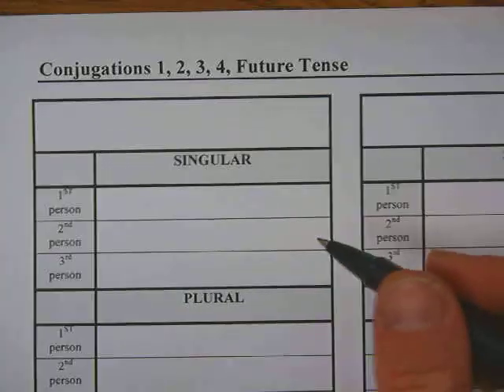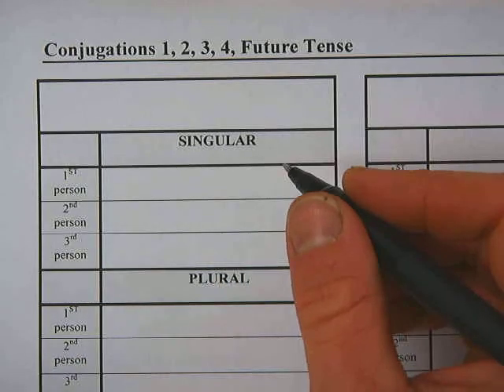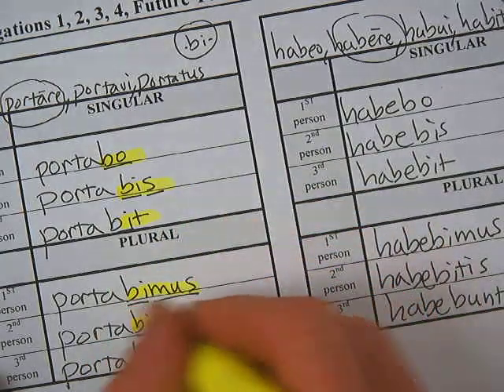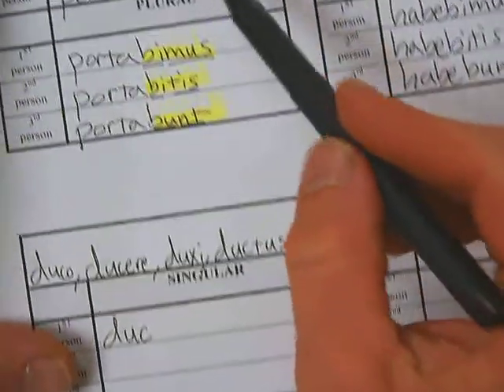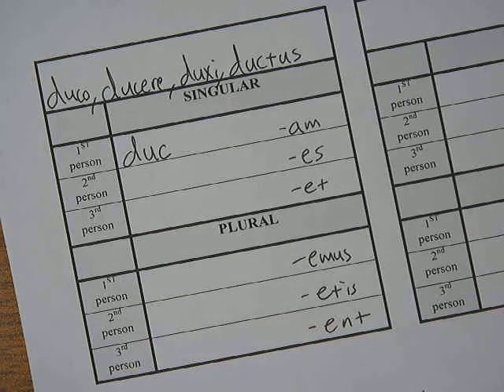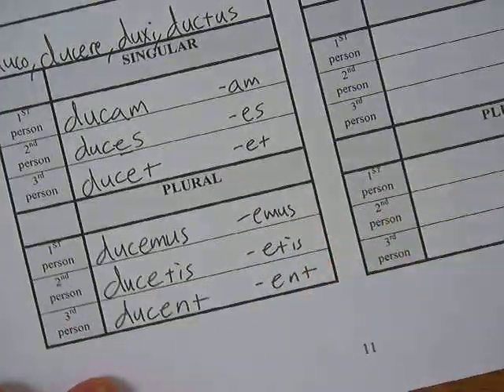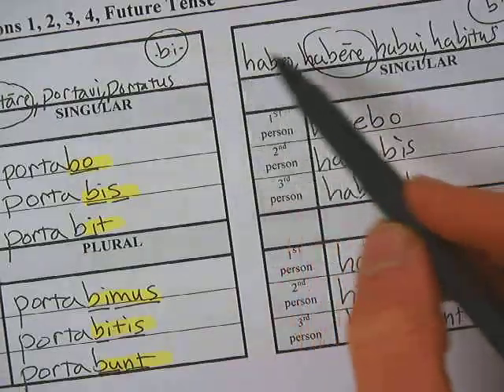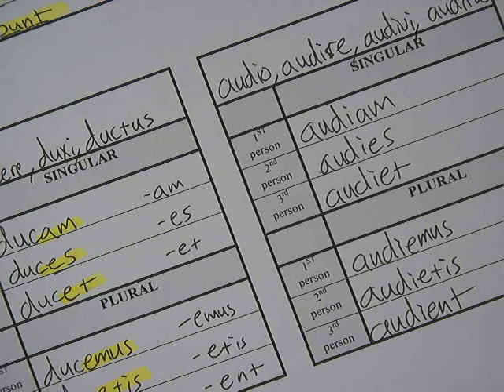AP Latin Video 30 Verbs, Future Tense